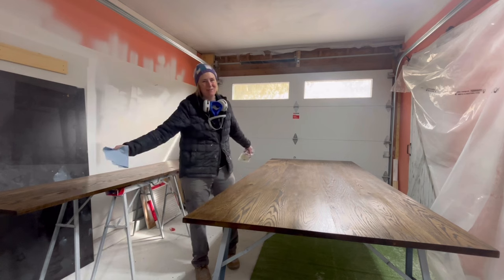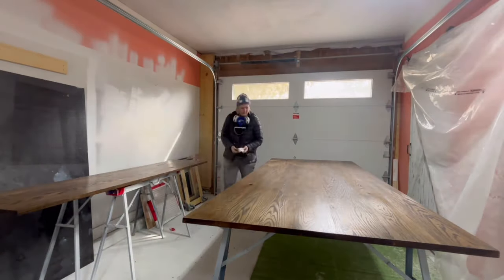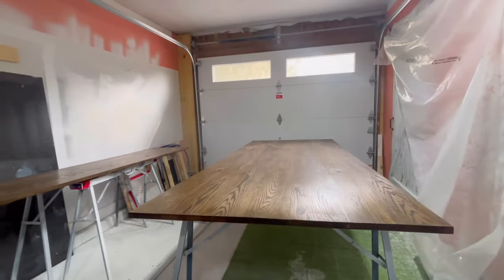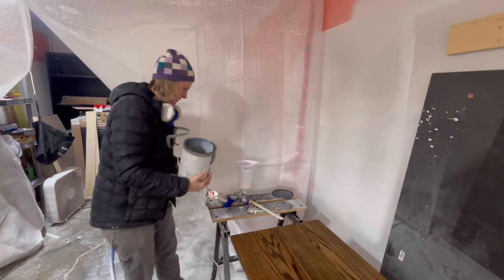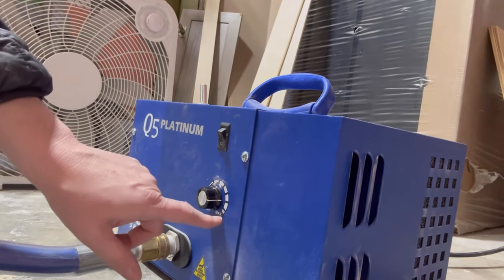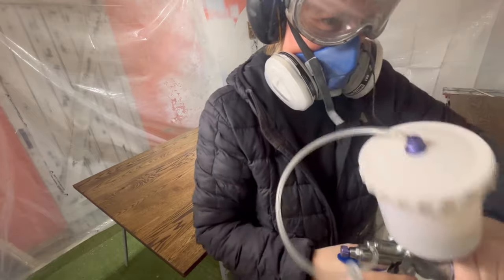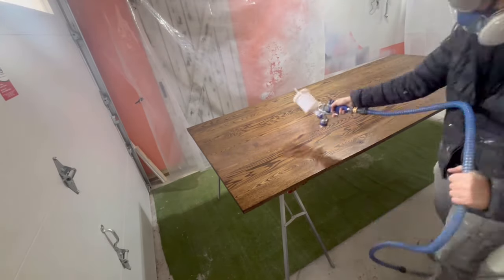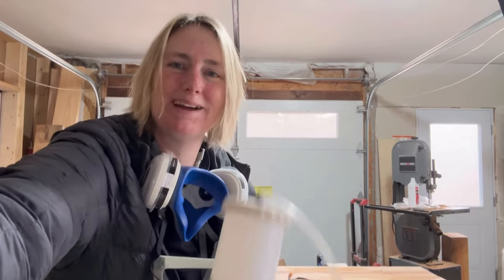Spraying Furniture With Fuji Spray Q5 Platinum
In this video I quickly demonstrate my  technique on applying a clear finish to a table top and bench seat using a paint sprayer.

Equipment used:
•Paint sprayer- Fuji Spray Q5 Platinum
•Gun- T-Model
•Air cap- Silver 1.3

•Finish- Sherwin Williams Gallery Series Waterborne Topcoat

Facebook.com/rusticcharmwoodshop/